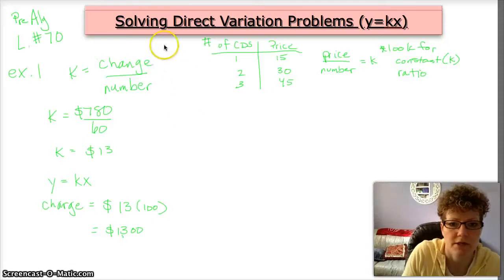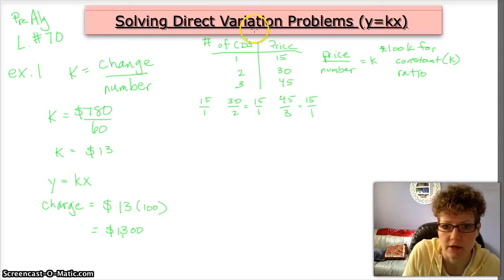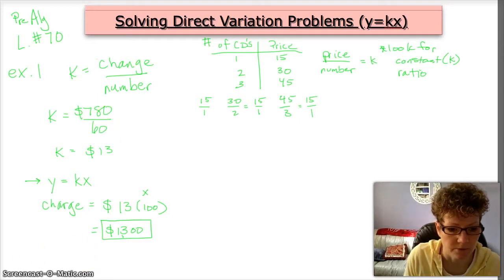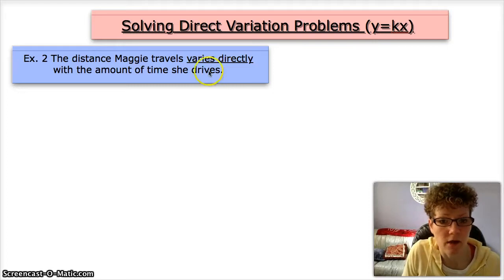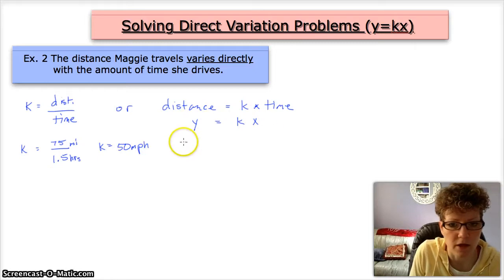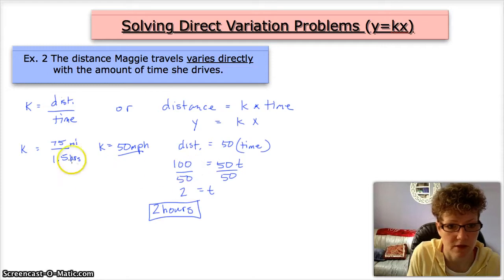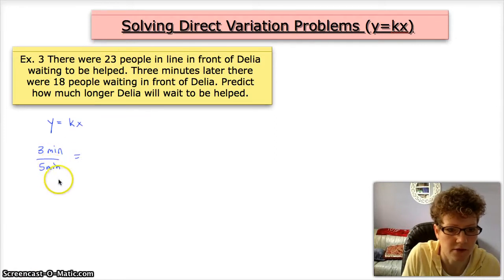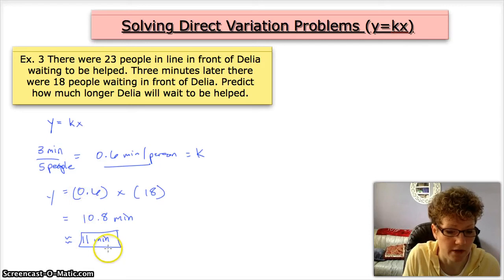Solving Direct Variation Problems PreAlg Lesson 70